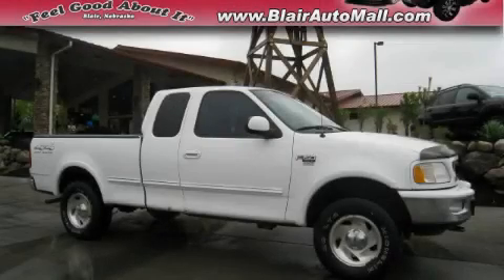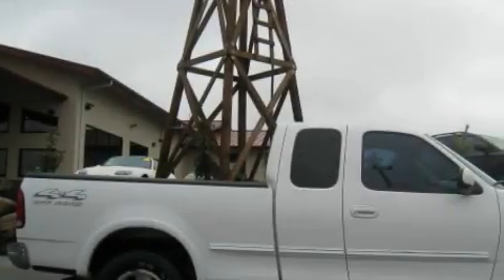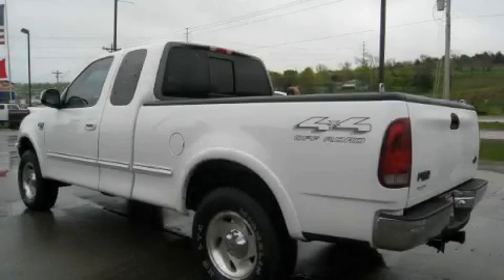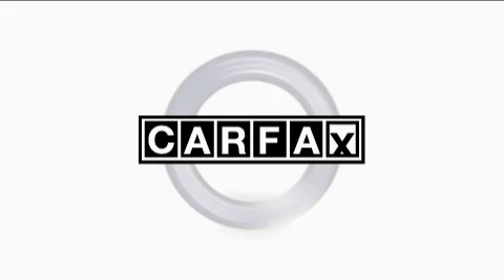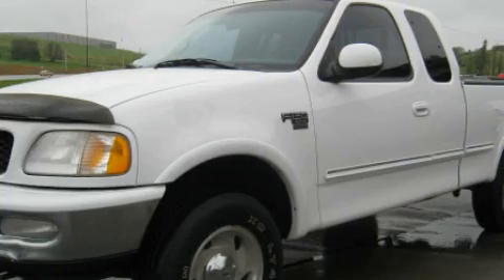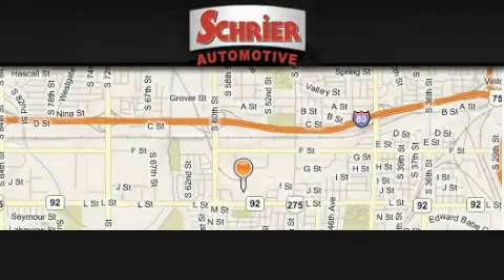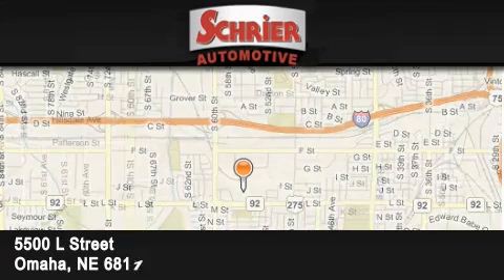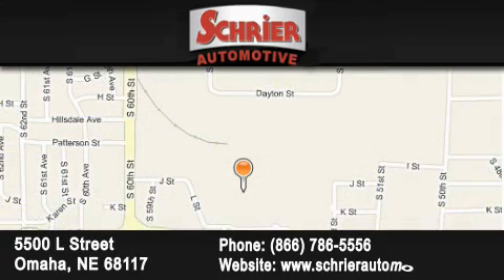1998 Ford F-150 Omaha NE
Year: 1998
 Make: Ford
 Model: F-150

 Exterior: White
 Miles: 132,570

 At Schrier Automotive we have tailored your buying process to be one of the easiest and most efficient. From the first click on our website to your car arriving in your driveway- we are there every step of the way. We put our energy into presenting only premium pre-owned vehicles. We have a meticulous purchasing process which allows us to bring you incredible deals that save you thousands. One might wonder how we can do this. Its simple, we do not have the high overhead like traditional retail dealers such as pricey advertising on the radio and television, commissioned salespeople and finance managers. Here at Schrier Automotive, we value your business and strive to be one of the most honest and trusted internet dealerships in the country. We expect your vehicle purchase with us to be the easiest and best experience youve had. You can be sure our quality and knowledge will be unrivaled in every facet. We make every effort to gain 100% satisfaction, just read our testimonials. We look forward to working with you!

 Jeff SchrierPresident

 Used 1998 Ford F-150 Omaha NE